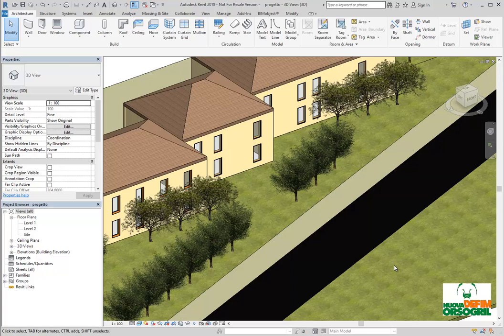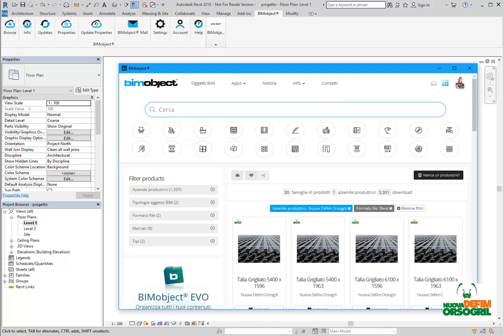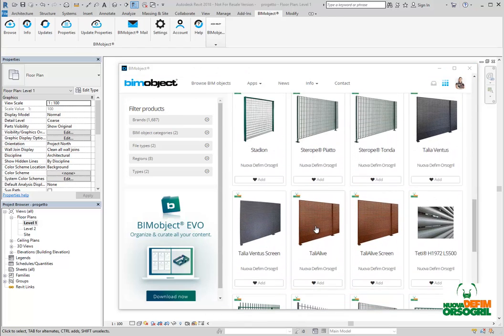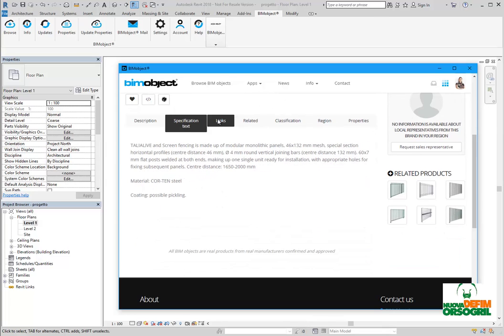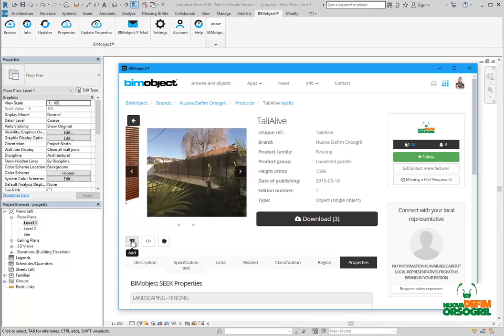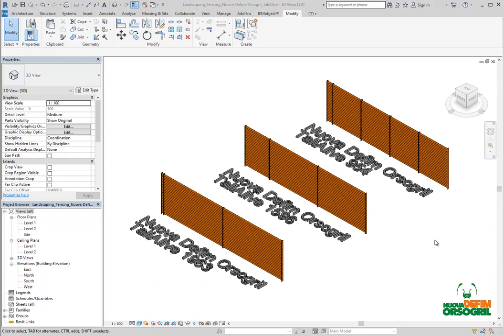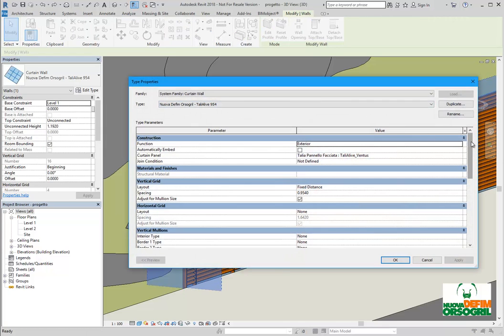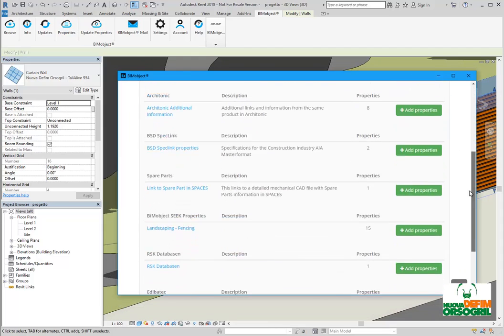Nuova Defim Orsogril - Introduction video for Revit